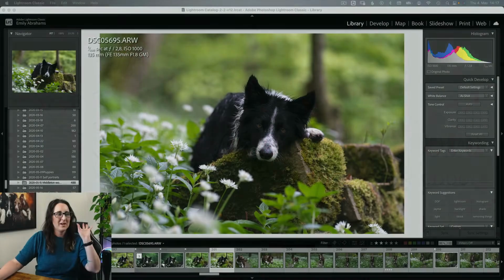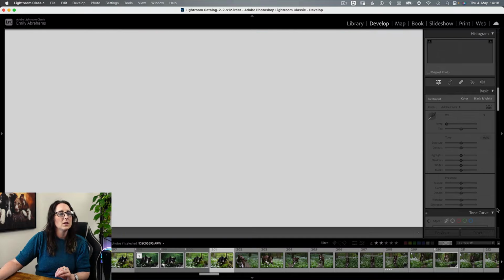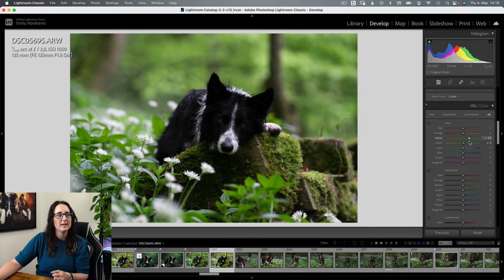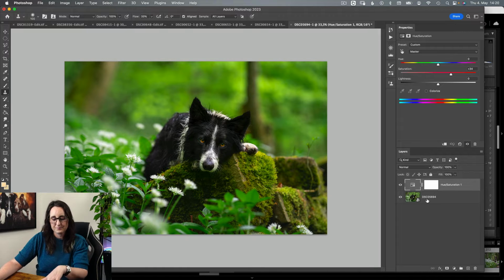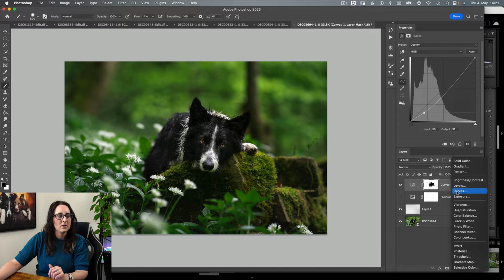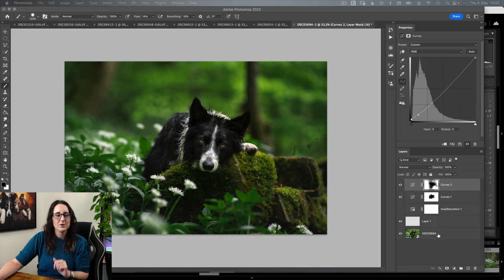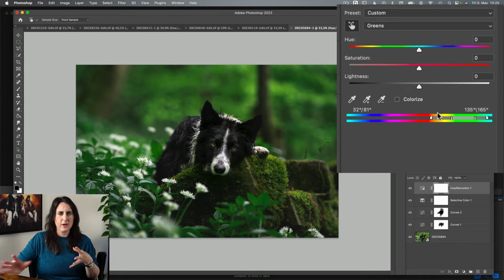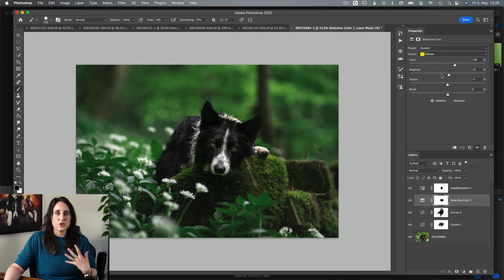How to Edit Deep Green Tones in Pet Photos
Many people ask me how I achieve the rich, green tones in my photos of dogs in the forest, especially during spring and summer when everything is particularly... neon.

In this video, I share a couple of editing tools and techniques that I use to deepen my greens and achieve the rich tones you'll often see on my photos on Instagram.

Keep an eye peeled for a full editing tutorial of a forest-y Loki!

All photos taken with the Sony a7iii and the Sony 85mm f/1.8 lens, at f/1.8.

For more pet photography tips, tricks, advice and editing bits and pieces, check out the blog!

For online courses, private lessons (online or in person), and my pet photography membership and community, head to: inspawrationphotography.com

Sony a7iii
Sony 135mm f/1.8 G-Master Lens
Sony 85mm f/1.8 Lens
Sigma ART 35mm f/1.4 lens

Galaxy camera strap

CBOYROEVMNSMDBVO
XLN2JFBKCEYMABBH
NRHYOFNSBG2OOWDM